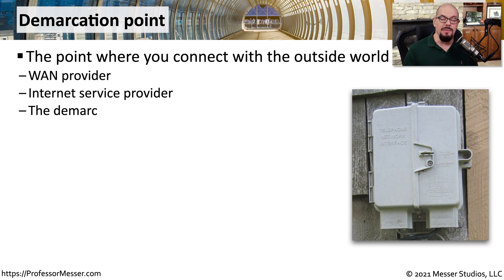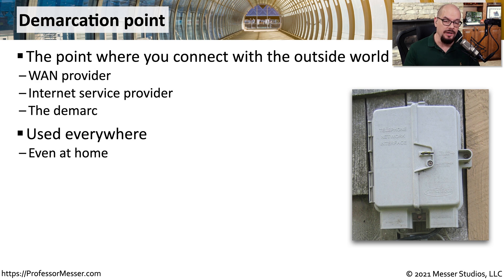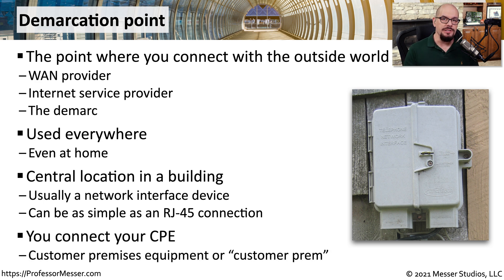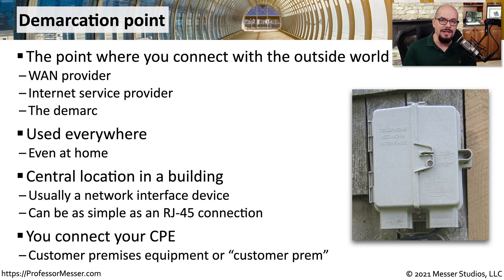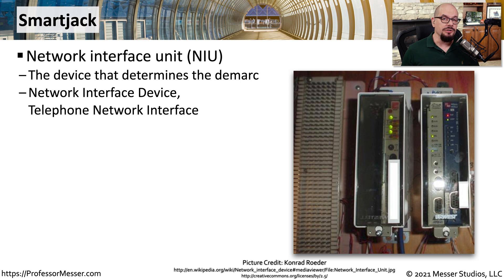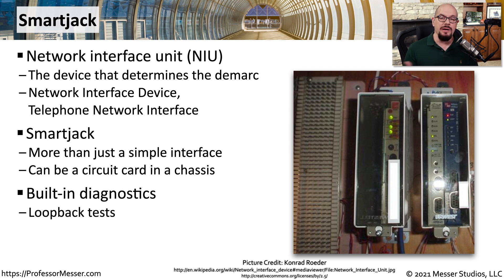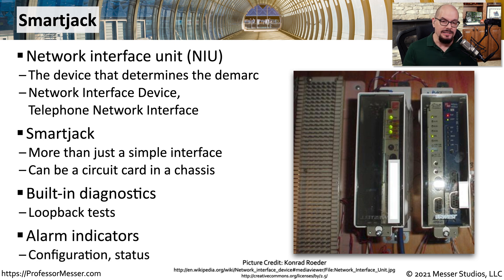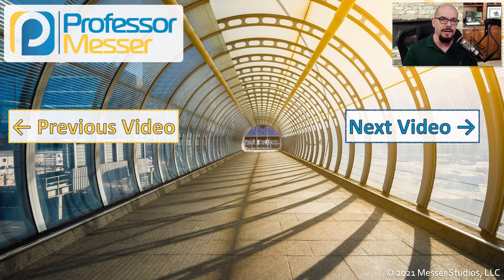WAN Termination - N10-008 CompTIA Network+ : 1.2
If your organization connects to the Internet, then a WAN termination point is located somewhere on the local network. In this video, you’ll learn about the demarcation point and the use of smartjacks.